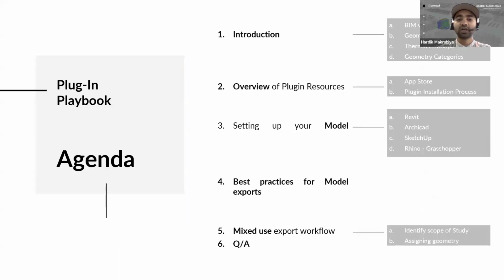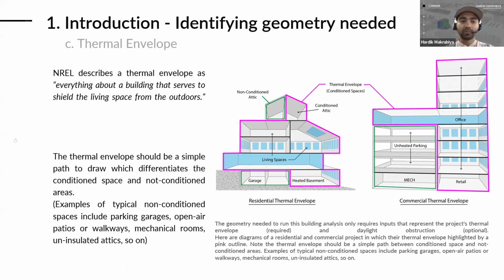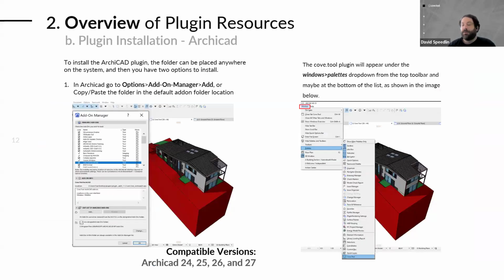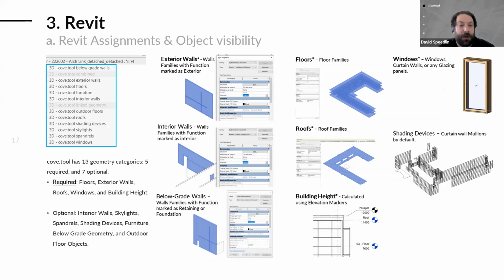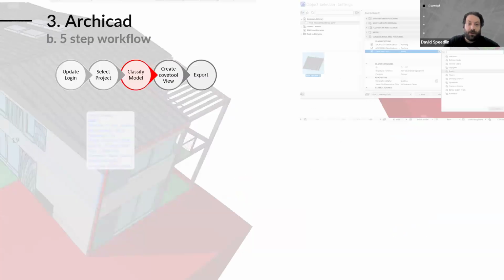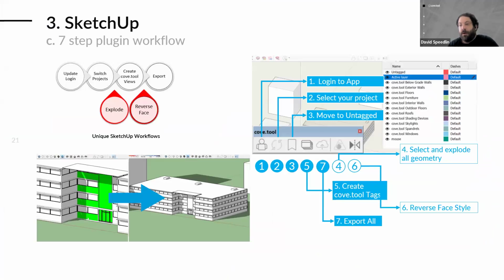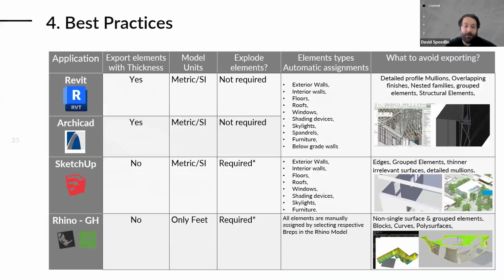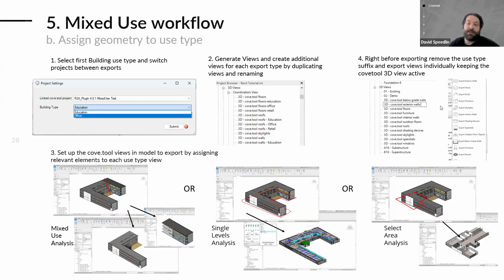Plug-In Playbook: An Updated Guide to Mastering cove’s Plugin Integrations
Looking for a refresh on your geometry imports? Join us for an exciting webinar on mastering cove's Plugin Integrations. Discover the seamless integration of cove with popular design software like Revit, enabling energy analysis, cost optimization, daylighting simulations and more. In this session, we'll provide a comprehensive overview of our main plugins, with a special focus on the Revit plugin 4.0 update. Learn how to leverage the latest features and enhancements in our plugin to speed up geometry export and streamline collaboration to make informed sustainable design decisions. Don't miss this opportunity to revolutionize your workflow and unlock the full potential of cove's Plugins!